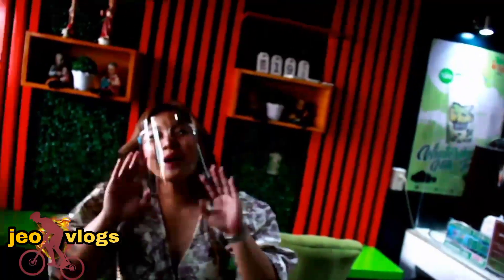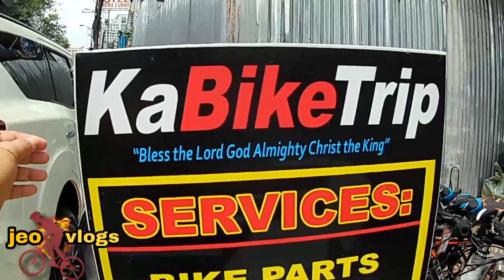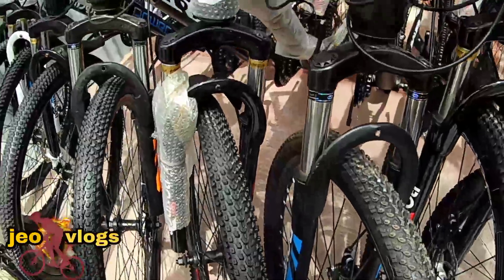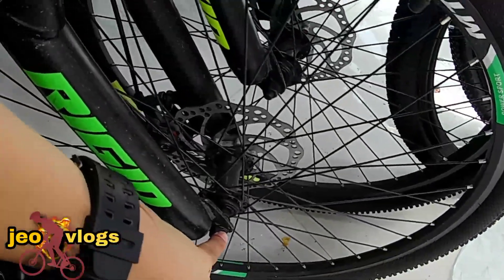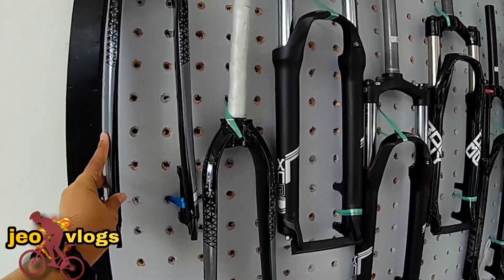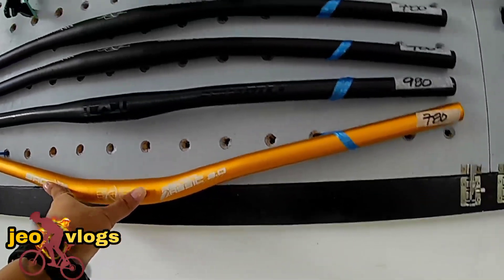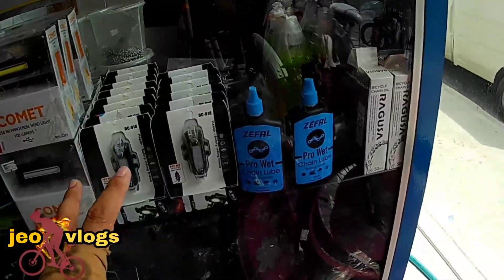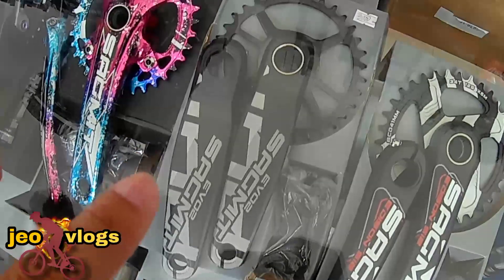frames | airforks | mtb bikes | newly open na bike shop sa cubao | w/ home service | jeo vlogs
location: kabikeshop
                 834,aurora blvd.quezon city.